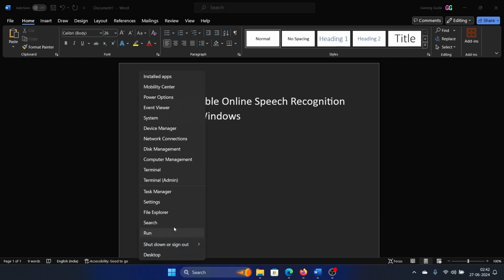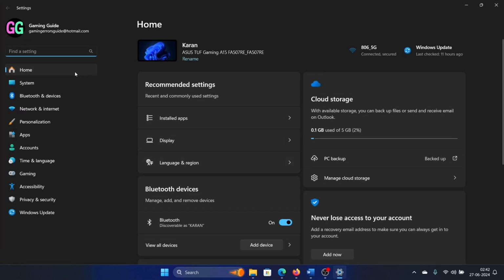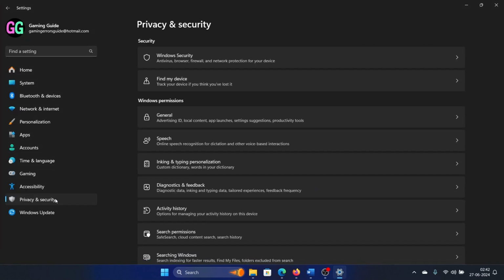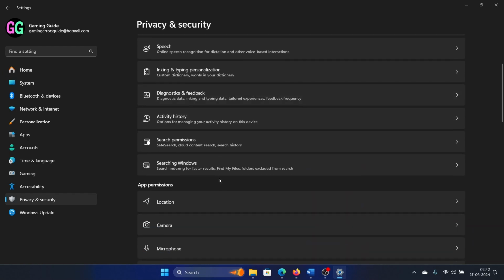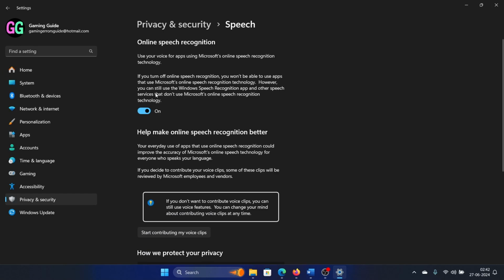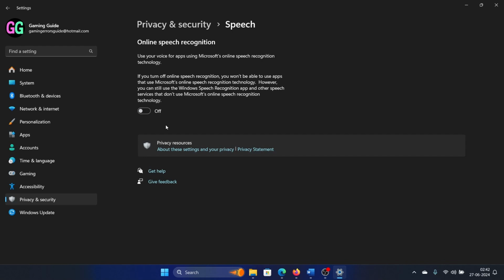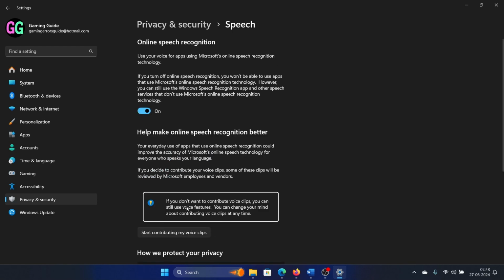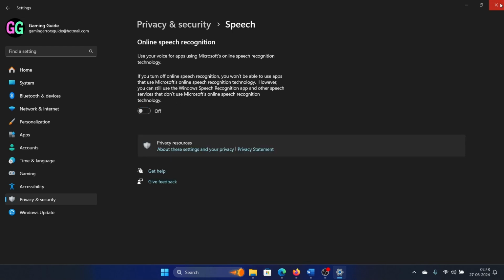How to Disable Online Speech Recognition Feature in Windows 11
Video Title: How to Disable Online Speech Recognition Feature in Windows 11

If you wish to How to disable Online Speech Recognition feature in Windows, then please watch this video.